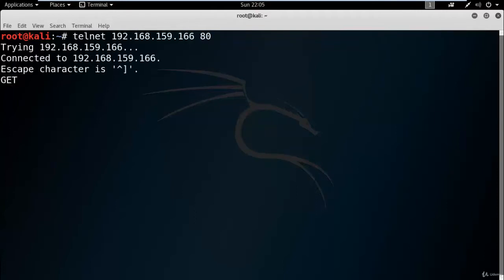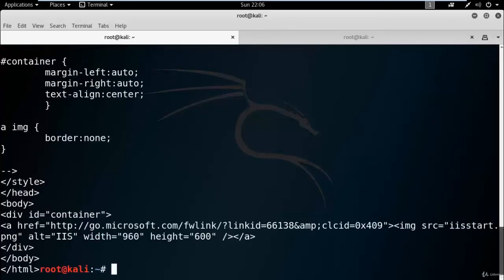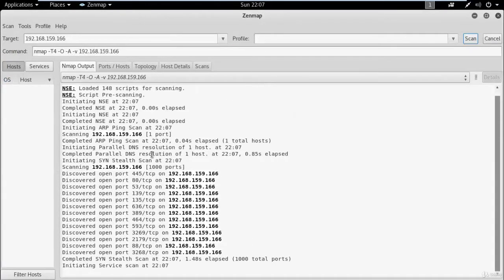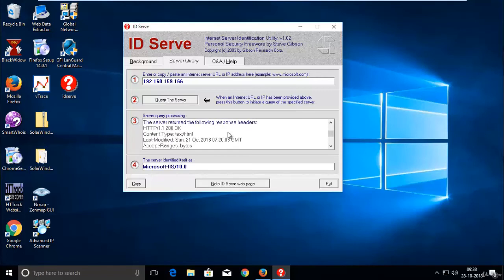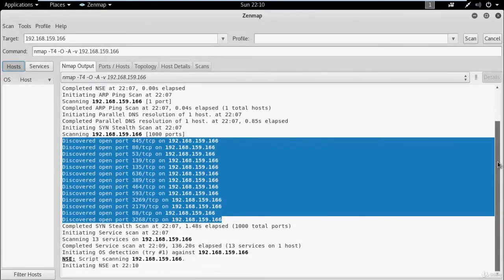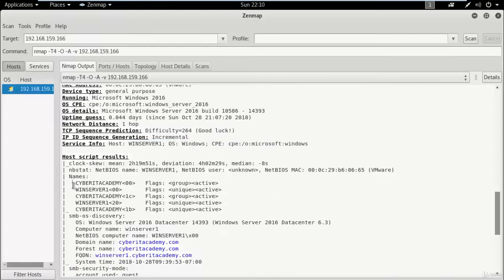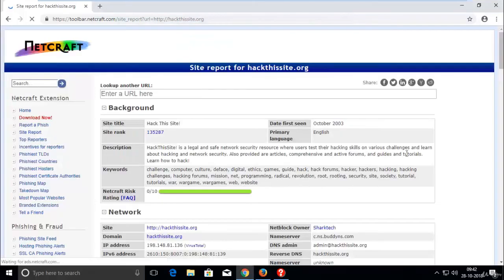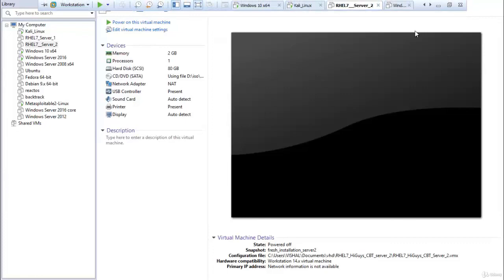Banner Grabbing new #2022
v